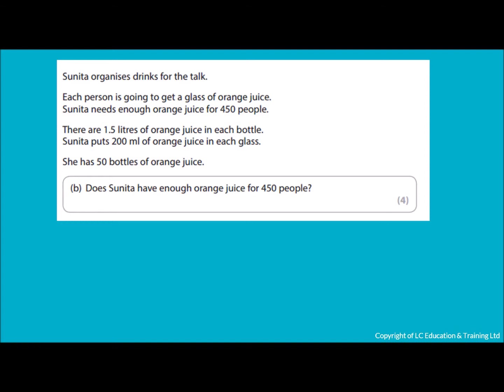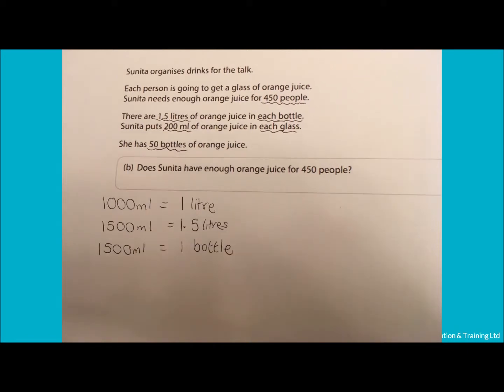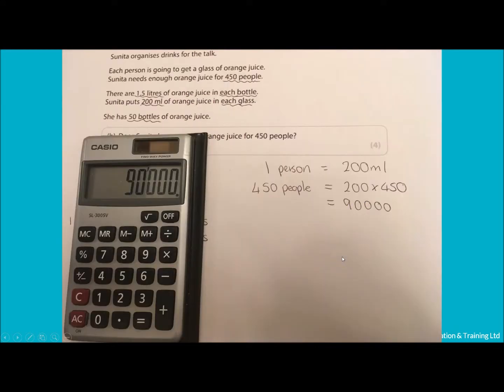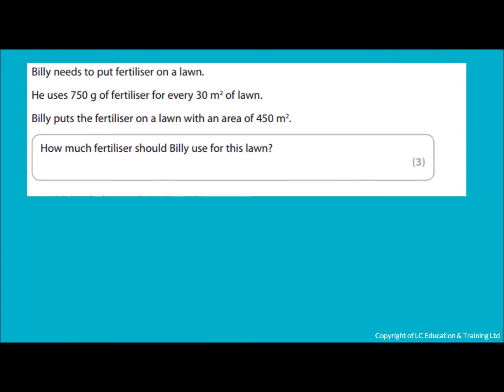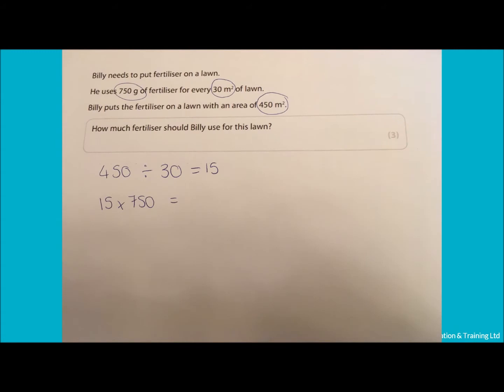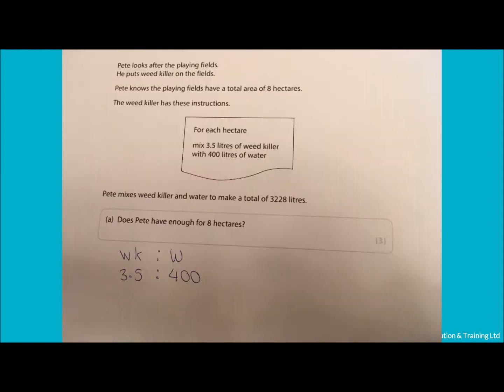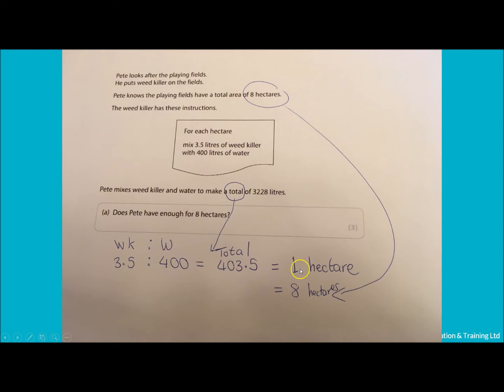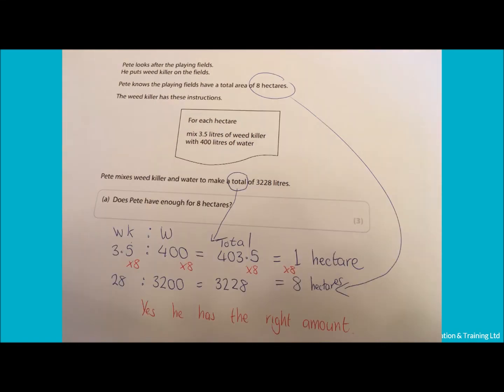Ratio Video 2 easier examples